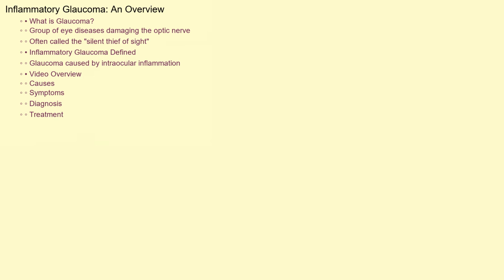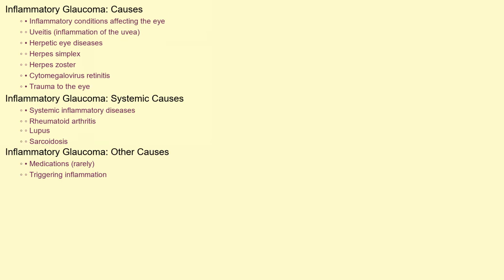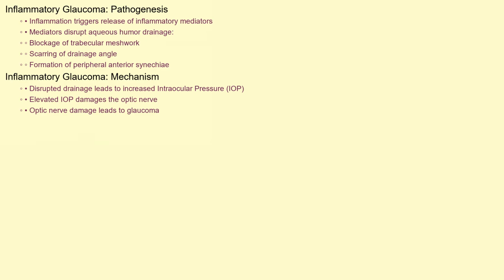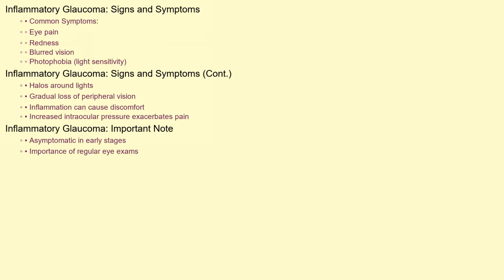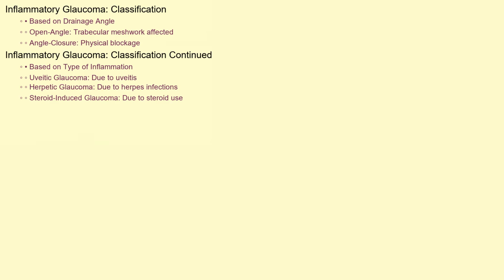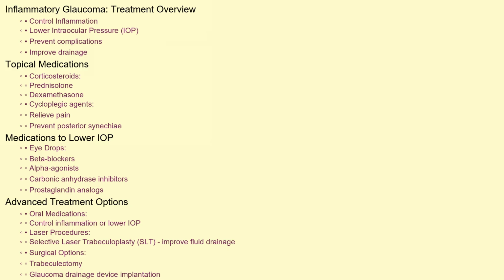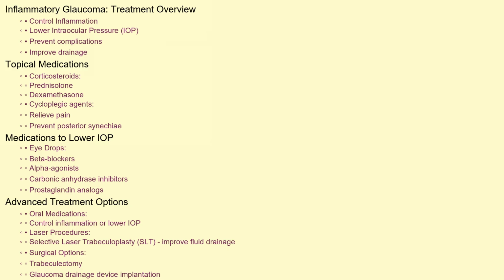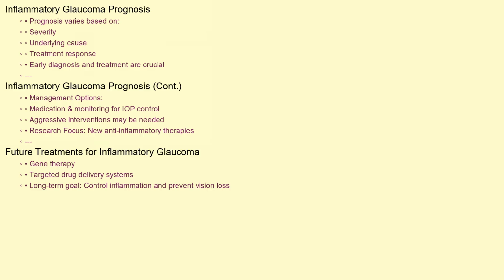Inflammatory Glaucoma Explained Causes, Symptoms and Treatment, All Insights